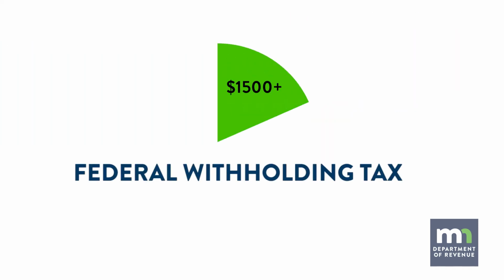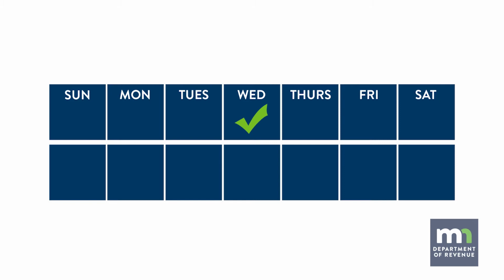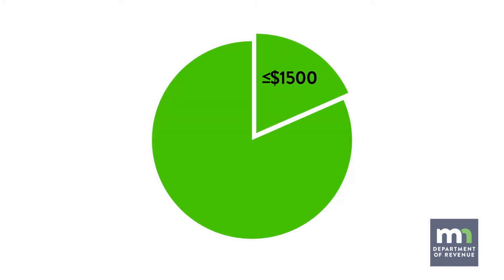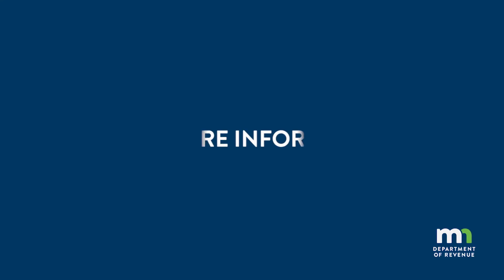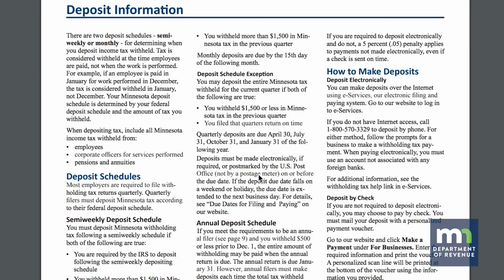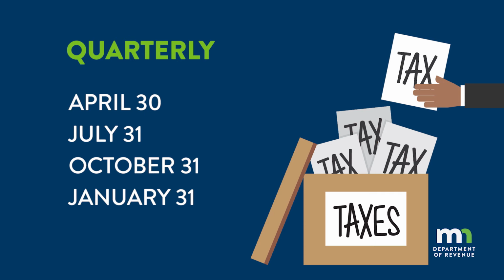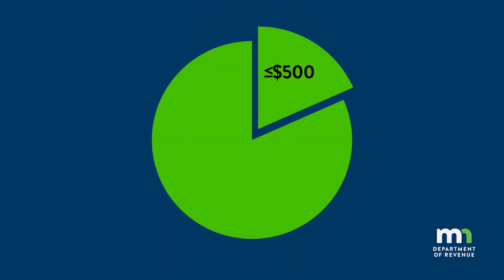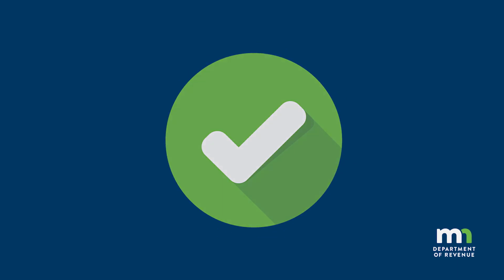Chapter 4: How to Deposit and File Withholding Tax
You transfer the tax you withhold from employees’ wages by depositing it with the department. Watch to learn how to deposit and file withholding tax.